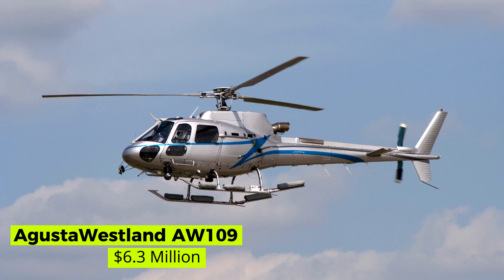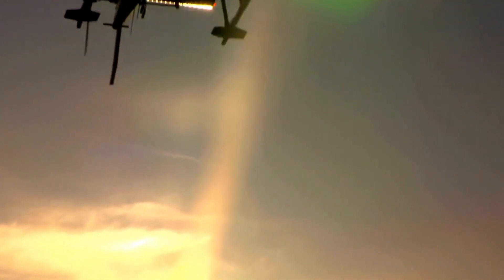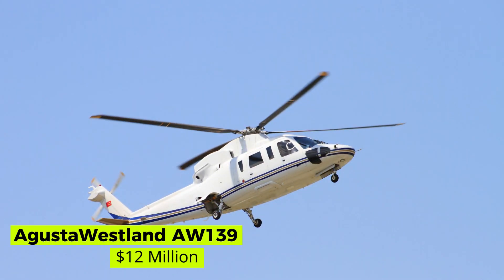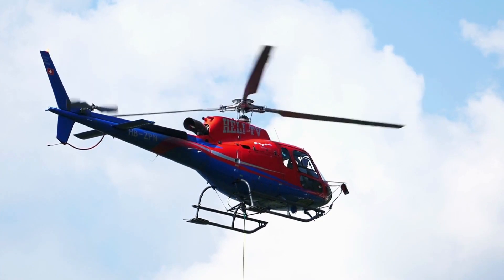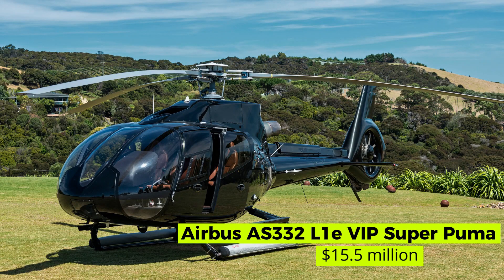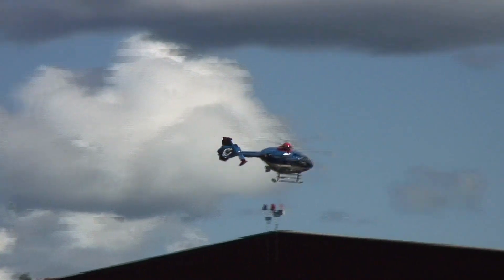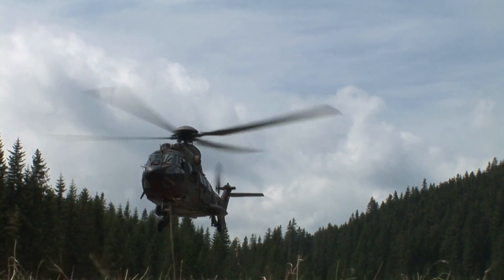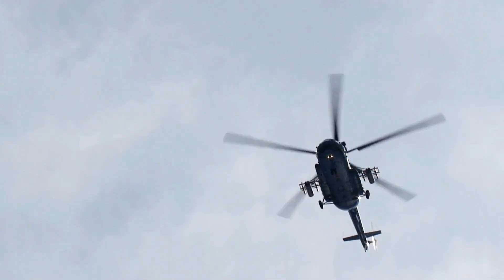TOP 10 MOST EXPENSIVE HELICOPTERS IN THE WORLD